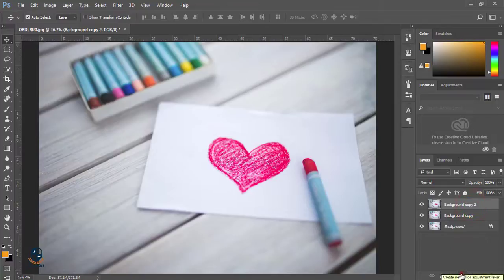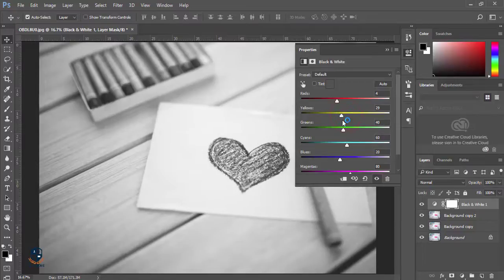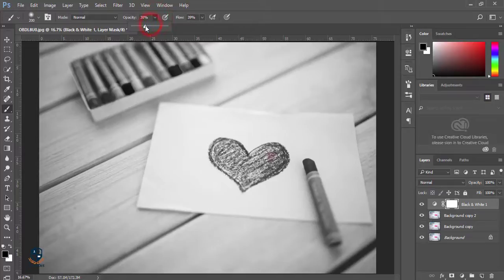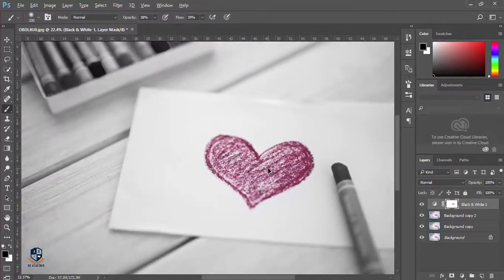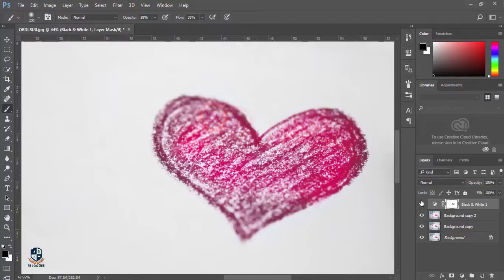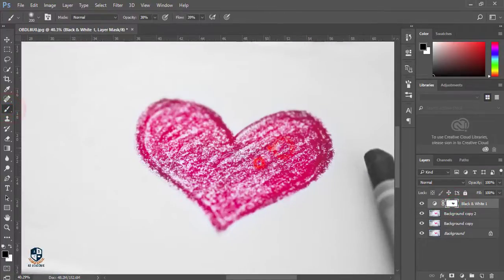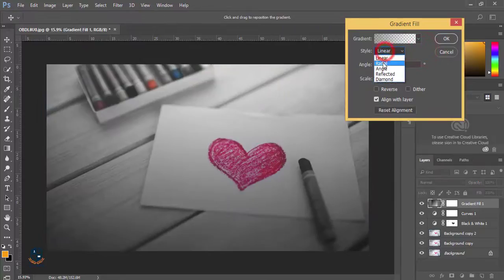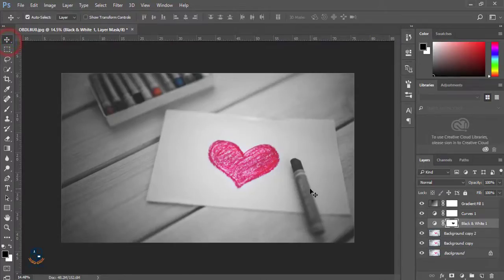Using Selective Color in Adobe Photoshop CC 2017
Hi Every one i am gonna sow you a new thing today. how to make selective color in photo.